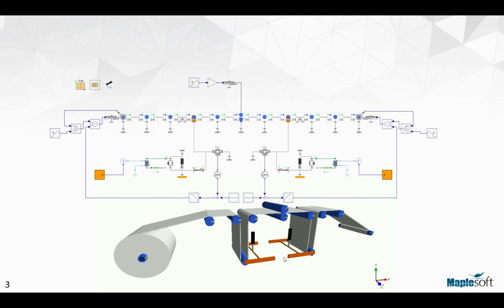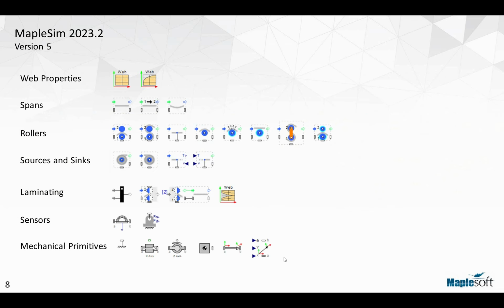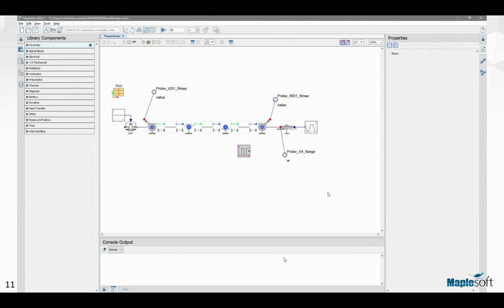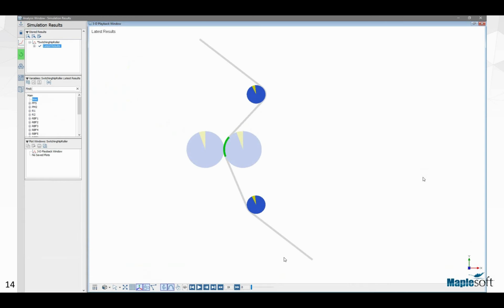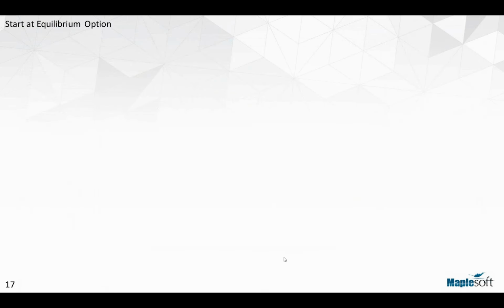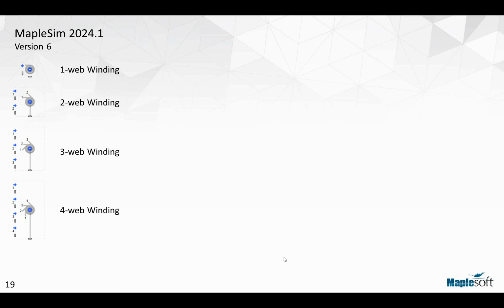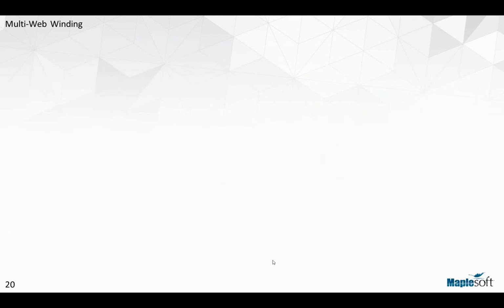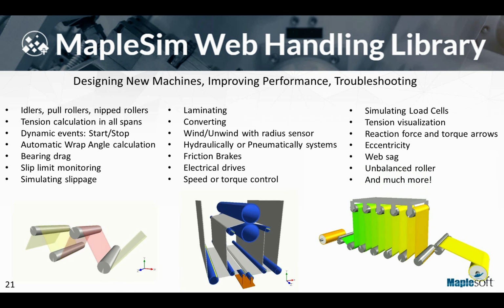What’s New for 2024 in the MapleSim Web Handling Library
The MapleSim Web Handling Library is making an impact on the roll-to-roll community by providing a convenient way of simulating the dynamics of web materials as they pass through rollers, giving insights on tension and how to optimize the web line. In the new 2024 release, this add-on to MapleSim receives several new features and components that provide the engineer with options when modeling their winding or converting processes.

Join Maplesoft’s Orang Vahid (Director of Engineering Services) as he walks through new enhancements and examples that can be applied across paper, printing, packaging, battery manufacturing and more.

See how creating a virtual representation of your production roll-to-roll system allows you to explore the web span response under certain operating conditions, and simulate and resolve quality issues, leading to a more robust machine.

Along with examples including nip rollers, dancers and how to investigate tension zones, Orang shares some ways the web handling industry is using simulation to improve R2R line performance and manage tension more effectively.